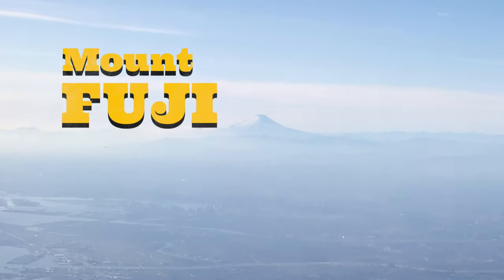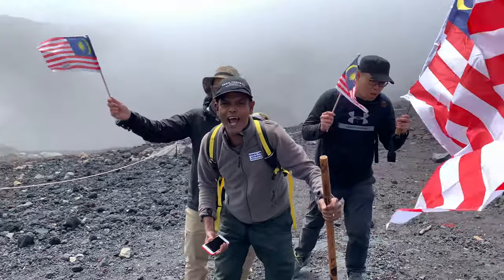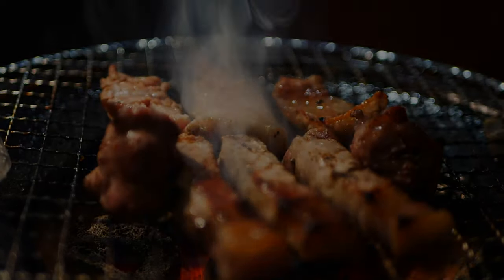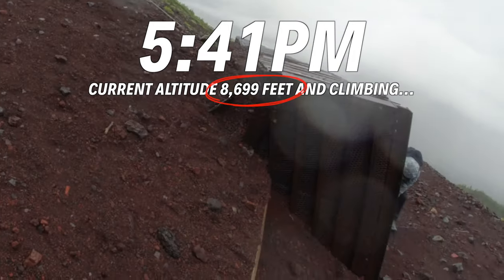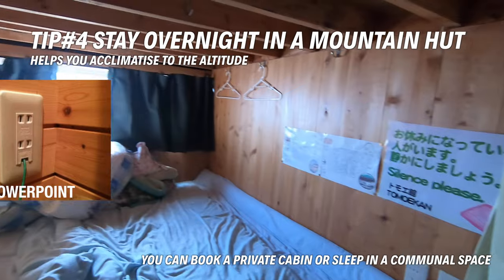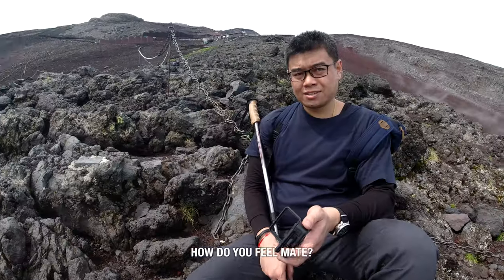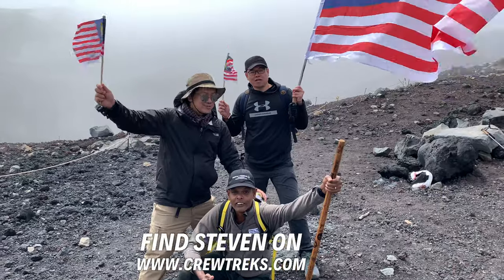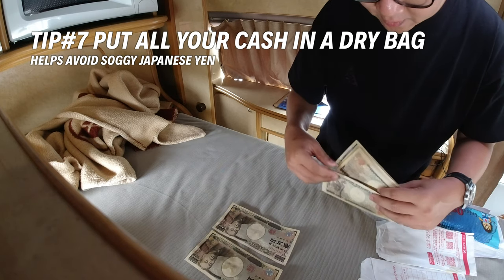Two Malaysians CLIMBING MOUNT FUJI with absolutely ZERO Experience.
Love our work and want to Support Us?

Last year Jeremy and Tam took their motoring adventures to Japan. And after unsuccesfully representing their country Malaysia in trying to drive Malaysia's first National Car to Vietnam, this time they tried representing Malaysia in climbing to the top of the highest point in Japan, Mount Fuji. With very little experience in mountain climbing, and no physical training, this their Malaysian's Guide to Climbing Mount Fuji. (Mount Fuji Tour)

Skip to the Chapters you want!
00:00 - Introduction to Mount Fuji
01:57 - Get yourself a Pocket Wifi when in Japan - It's a life saver
03:32 - How to get to Mount Fuji from Tokyo
05:00 - How long it takes to Climbing Mount Fuji (Yoshida Trail)
05:41 - Arriving at the Fifth Station on Mount Fuji (So Much Rain)
07:14 - Tam's experiencing altitude sickness at 8,000 feet
08:50 - Reaching the 7th Station Tomoekan (Stunning views)
09:45 - Next Morning on Mount Fuji (Tomoekan Private Room Tour)
10:10 - Tam decides to quit climbing Mount Fuji
10:50 - A Recap of our Past Adventures
12:10 - The Climb Continues! 7th Station to the Peak
13:26 - The last push to the Top of Mount Fuji
14:22 - At the Top of Mount Fuji
15:00 - Saying all our Thank you
15:15 - (Fake) Drone shots on the Summit of Mount Fuji
16:07 - Epilogue

Most Important Item during your travel to Japan - A Pocket Wifi Router

How to get to Mount Fuji?

Want to stay in a Private Hut in Mount Fuji? Try Tomoekan (only at the 7th Station)

Camera's that we used
INSTA360 ONE X-Series - Invisible Selfie Stick
INSTA360 ONE X-Series - It's an Invisible Selfie Stick plus GoPro

Osmo Action - It's Better than a GoPro Hero Black 8